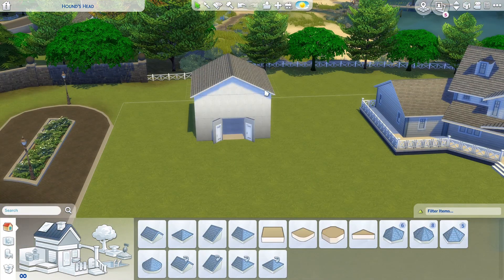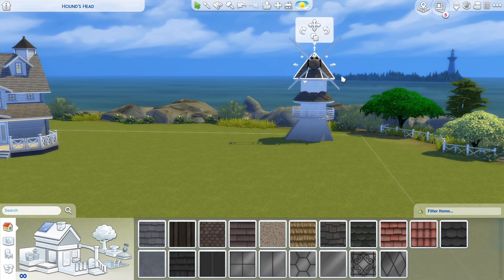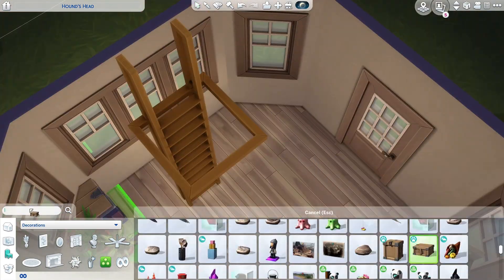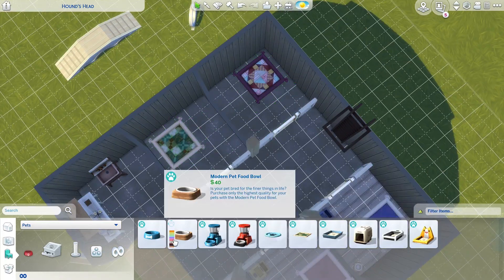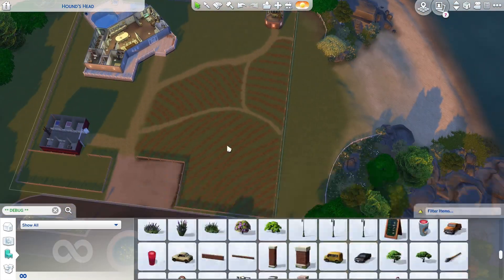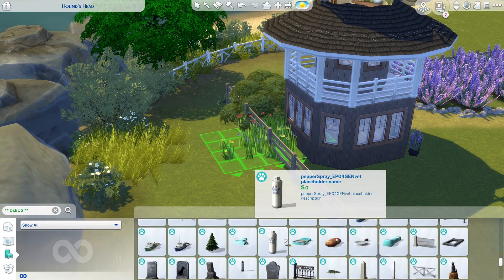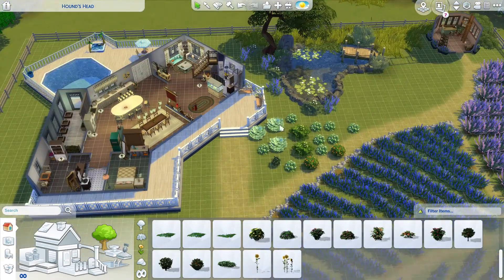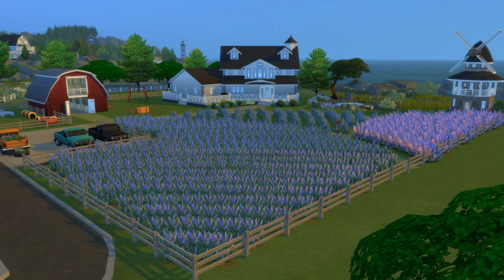The Sims 4 | Speed Build | Lavender Fields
Check out this farm house build in Brindleton Bay! This is a continuation from last week where I finish up the main house and the landscaping!

You can find this build and all my others on the Sims 4 gallery
Gallery ID: G01den_Kn1ght_20